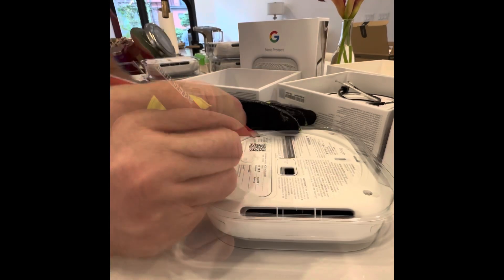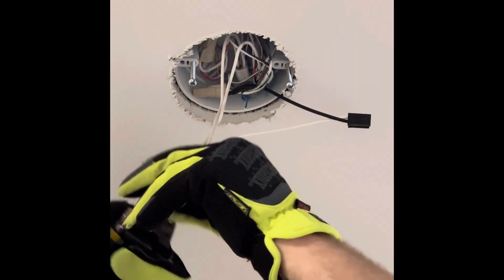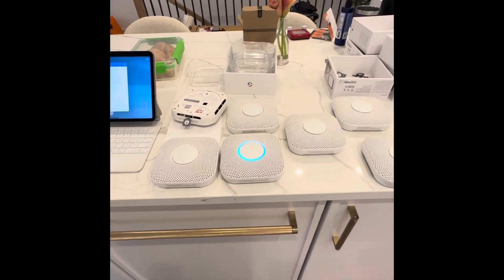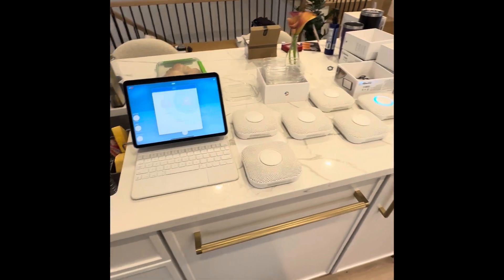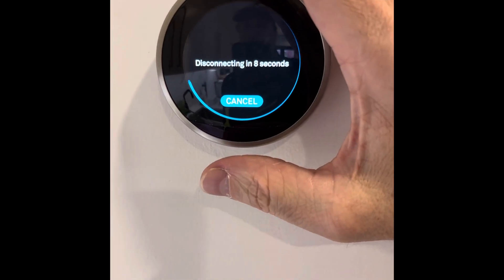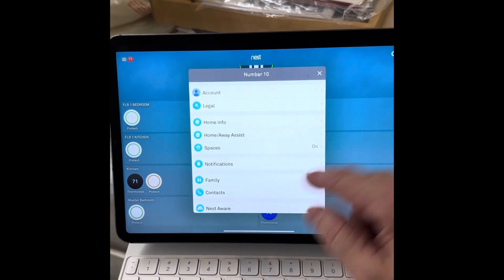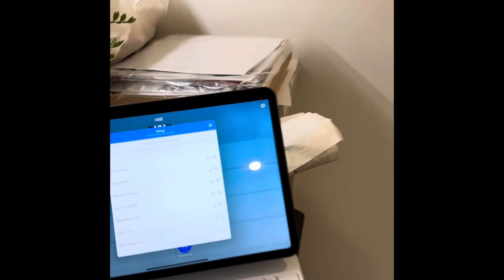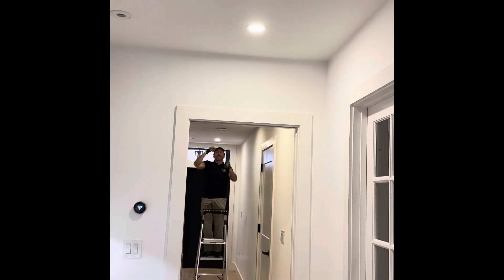FIRE SAFETY TIPS 🔥 NEST Smoke Detectors & Thermostat Work Together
* PRODUCTS:
NEST Protect Smoke & C/O Detector - (Wired)
NEST Protect Smoke & C/O Detector - (Battery only) (3 Pack)
NEST Learning Thermostat
NEST Cam IQ
NEST Cam Indoor / Outdoor (Battery only)
NEST Video Doorbell

Upgrade your fire safety game with the NEST Protect Google Smoke Detectors and Learning Thermostat! In this video, we show you step-by-step how to install and set up these smart devices for maximum protection. Don't forget to be patient during the process, as it's totally worth it.

With 14' high ceilings in this new town home, false alarms can be quite a hassle to silence. This is what the Google NEST Protect smoke and Carbon Monoxide detectors were made for. False alarms can be temporarily silenced via phone app and then reactivated automatically once the smoke has cleared. Be notified faster than your babysitter of any potential issues at home, while you're out at dinner and a show on date night.

Modern homes with central air and retrofit central HVAC heating and cooling systems can spread deadly carbon monoxide and smoke throughout the house in seconds. For added protection, pair Nest Protect Smoke And C/O detectors with Nest Learning thermostats and you can really level up the safety factor in your home with automatic HVAC air handler suspension. When a NEST Protect detects smoke or CO, it will signal the thermostats to shut down the forced air in your home, slowing the spread of deadly gas and fumes.

Add some security cameras indoors and outside for the complete peace of mind against fires, burned food, carbon monoxide and would be thieves.

CHAPTERS
00:00 Introduction
00:12 Remove Old Smoke Detectors
00:56 Wire NEST Harness
02:09 Screw in NEST Mounting Plates
02:40 Set Up NEST Protect / Add to App
06:13 Reset NEST Learning Thermostat
08:17 Set Up NEST Thermostats / Add to App
11:21 Install NEST Protects
12:30 Test NEST Protects
13:55 Confirm Account Connections

Learn how to install the Nest Protect smart smoke and carbon monoxide detectors in your home. Follow these step-by-step instructions to remove the old detectors, connect the new wiring harnesses, and set up the Nest Protects using your smartphone or laptop. Ensure the safety of your home and loved ones with this easy installation process.